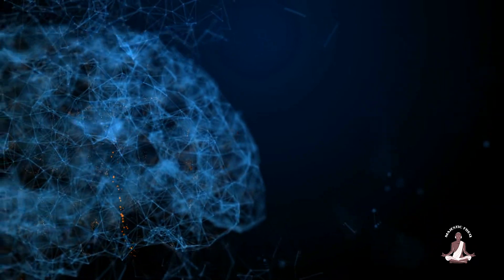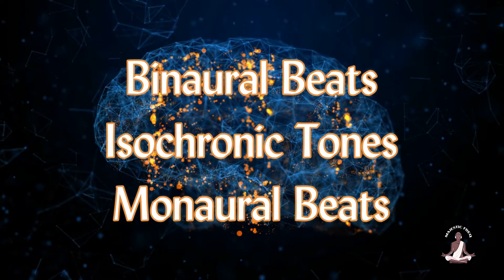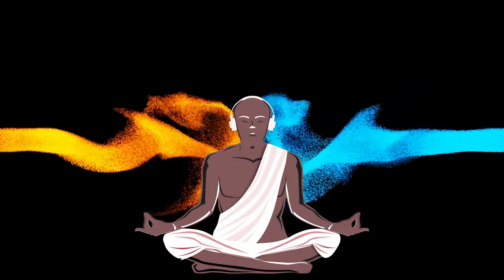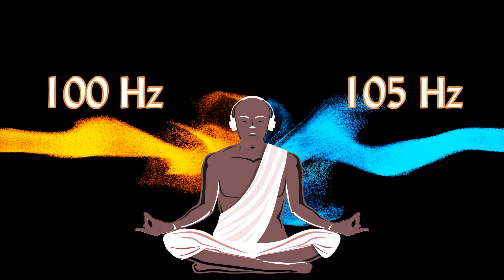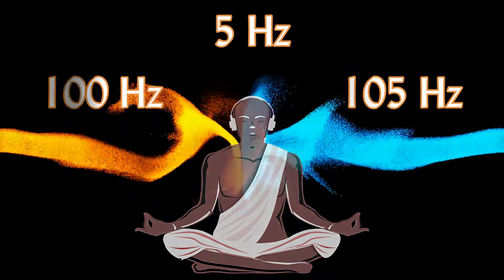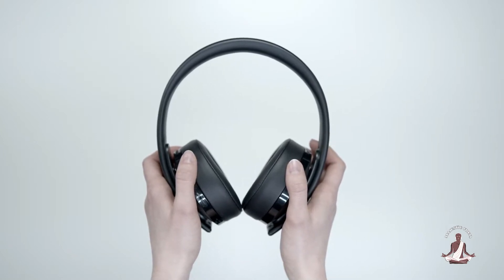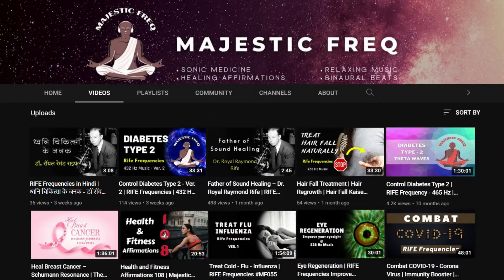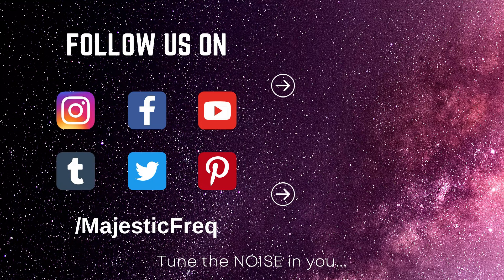BRAINWAVE ENTRAINMENT – Uses of Binaural Beats_Isochronic Tones_Monaural Beats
This video contains:

What is Brainwave Entrainment?

Brainwave entrainment is a practice that uses brainwave synchronization to help an individual reach their desired state. It can be done through meditation, hypnosis, or by listening to calming music.

The scientific evidence that proves the efficacy of brainwave entrainment therapy is undeniable. By listening to relaxing audio tracks, your brainwaves will synchronize with the frequency pattern resulting in an increased sense of peace and relaxation, improving attention, reducing pain, healing the body, and creating measurable shifts in awareness.

To generate a brainwave entrainment audio session, the prime most elements required are Binaural Beats, Isochronic Tones, and Monaural Beats.

What are Binaural Beats?

When two tones with slightly different frequencies are given to each ear, binaural beats are produced.

For example: If you listen to a tone of 100 Hz in your left ear and a tone of 105 Hz in your right ear, your brain will automatically perceive an illusory tone and produce a new frequency of 5 Hz (105 – 100 = 5 Hz). This third tone is called a binaural beat. The brain automatically aligns the brainwaves to this different tone.

Binaural beats necessitate the use of headphones since each ear receives a separate tone.

What are Isochronic Tones?

Single tones that come on and off at regular, evenly spaced intervals are known as Isochronic Tones. This interval is usually short, resulting in a beat that is similar to a rhythmic pulse. They're frequently mixed together with other sounds, such as music or nature soundscapes.

What are Monaural beats?

Monaural tones are when two tones of similar frequency are combined and presented to either one or both of your ears. Similar to binaural beats, you’ll perceive the difference between the two frequencies as a beat.

Let’s use the same example as above. Two tones with frequencies of 100 Hertz and 105 Hertz are combined. In this case, you’d perceive a beat of 5 Hertz.

Because the two tones are combined before you listen to them, you can listen to monaural beats through speakers and you don’t need to use headphones.

Considering the following examples, we can understand how it works?
If you intend to get better sound sleep then you should go for the lower frequency brain waves such as theta and delta waves. Listening to binaural beats or isochronic tones from these ranges will help you get better sleep.

Similarly, for an active, engaged state of mind, one should go for the higher frequency brain waves such as gamma and beta waves. Listening to binaural beats or isochronic tones from these ranges could aid attentiveness and concentration.

Lastly, if you wish to enter a relaxed state, the intermediate type of brain wave, the alpha wave should be your best go-to. Binaural beats or isochronic tones within the alpha range can induce a meditative and relaxed state.

Credits:

The visual assets used in the above video are under the licensed pack from storyblocks.com and some free ones CC0 from pexels.com.

The channel is not responsible for the accuracy of the information provided in the above content and such information is subject to change without notice.

The channel serves as an informational medium only. Any of the above information is not aimed or implied to act as a substitute for any professional medical prescription, diagnosis, or treatment. In case of any medical conditions, always consult your physician first.